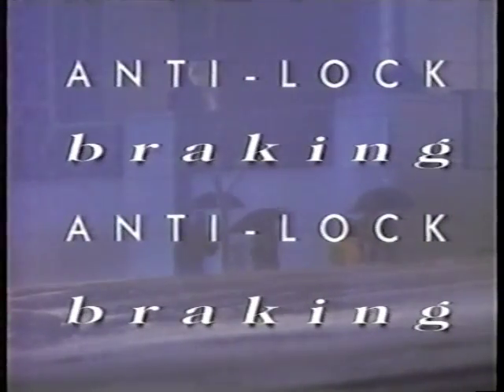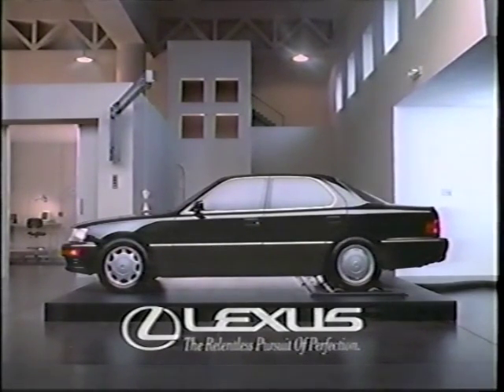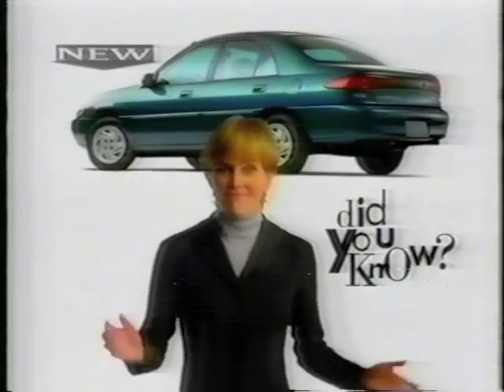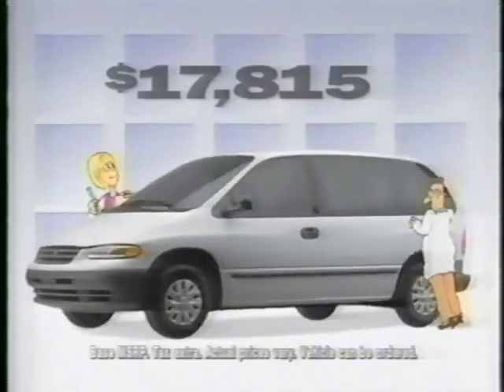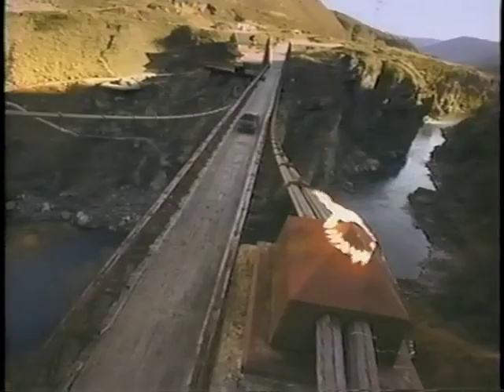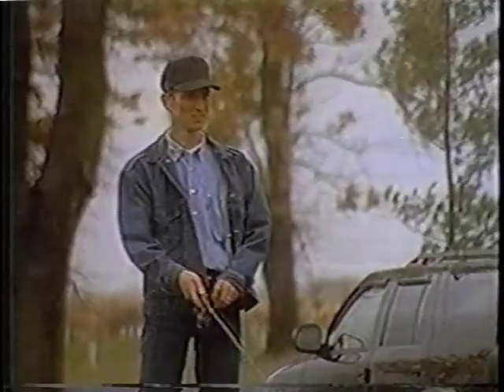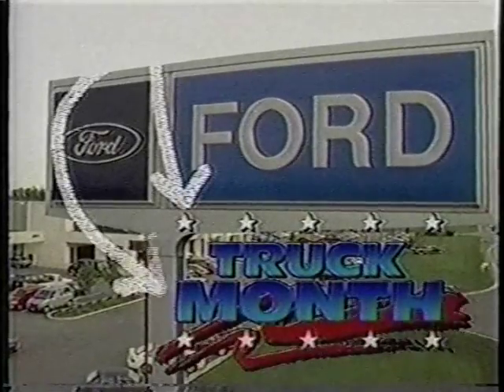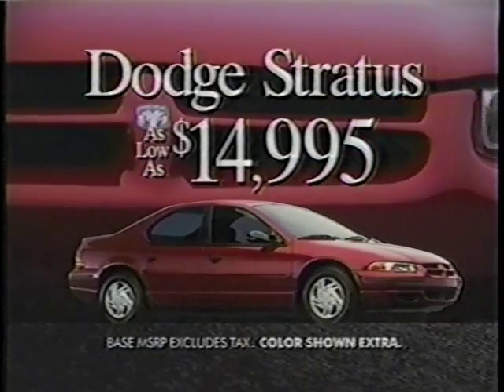Car Commercials - Volume 2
Expand the description for more info.

Volume 2 of my automobile commercial collection.

1. Cadillac
2. Isuzu Trooper
3. Lexus LS
4. Acura
5. Dodge Dakota
6. Plymouth Voyager
7. Ford Escort
8. Chevrolet S10
9. Plymouth Voyager
10. Pontiac Grand Prix
11. Ford Escort
12. Pontiac Grand Prix
13. Jeep Grand Cherokee
14. Ford Windstar
15. Chevrolet Blazer
16. Volkswagen Golf
17. Eagle Vision
18. Ford F-Series
19. Saturn
20. Dodge Stratus